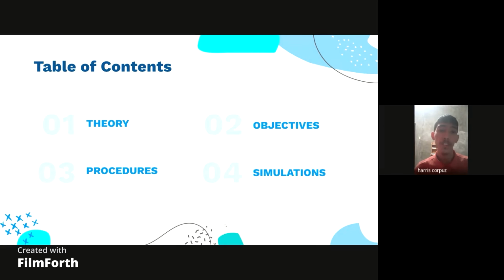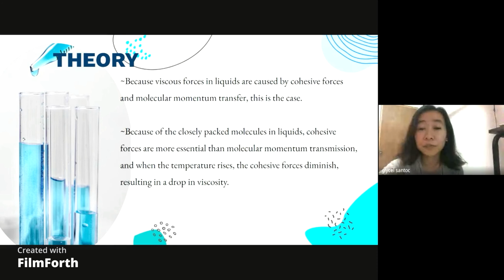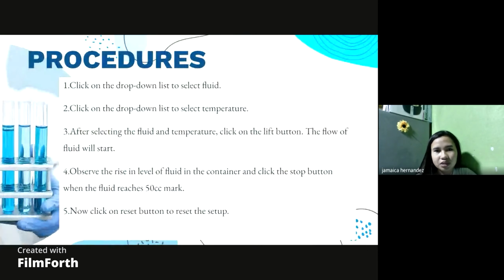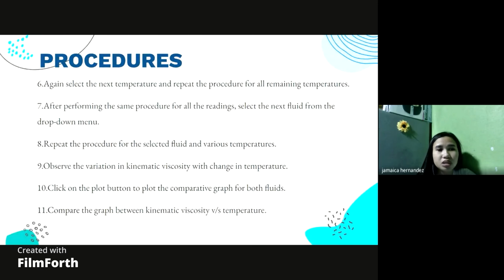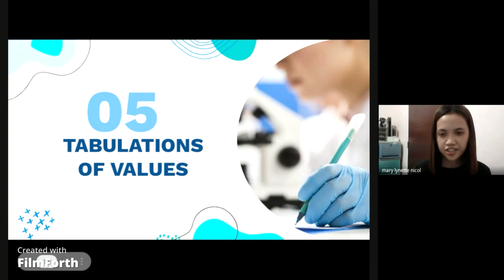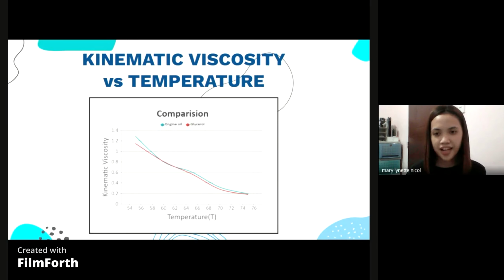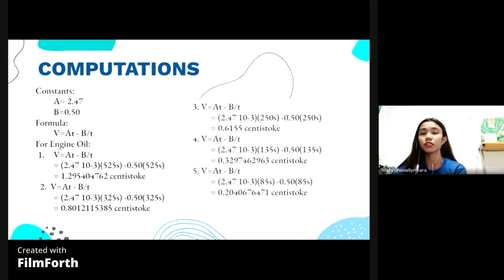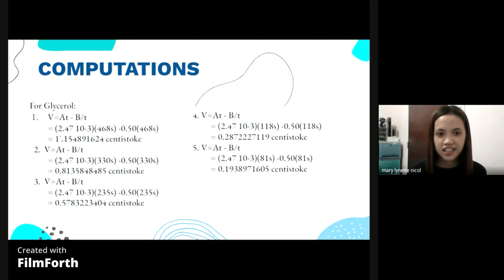Redwood Viscometer- Final Laboratory